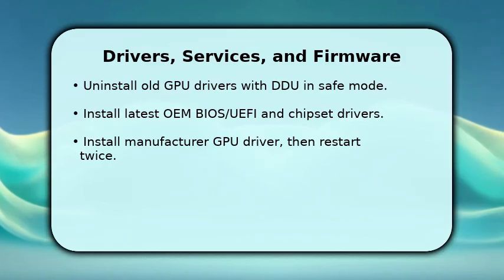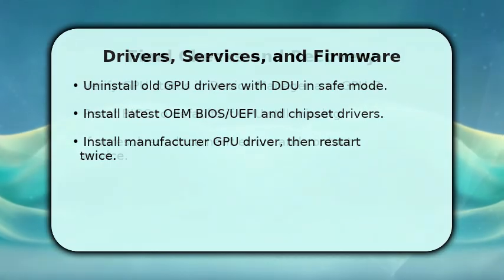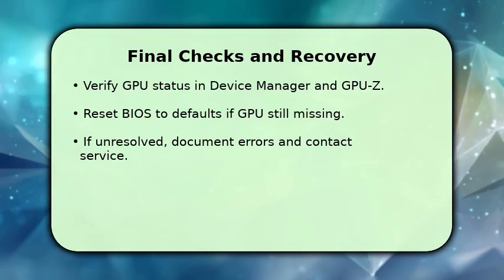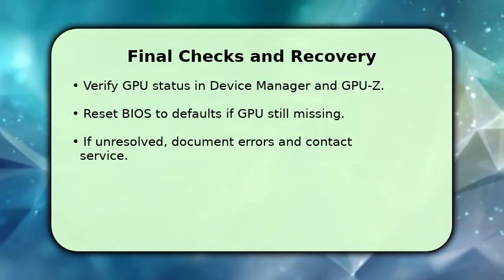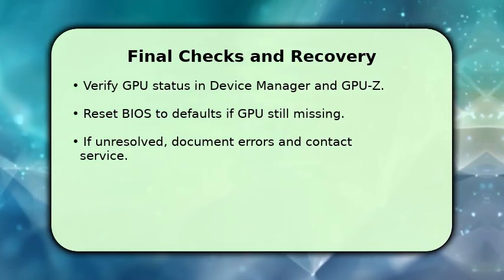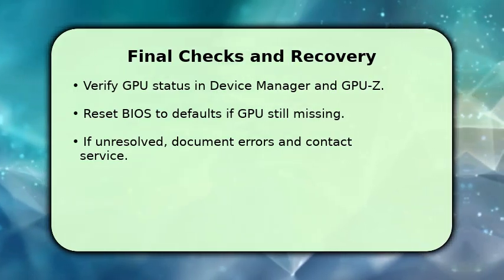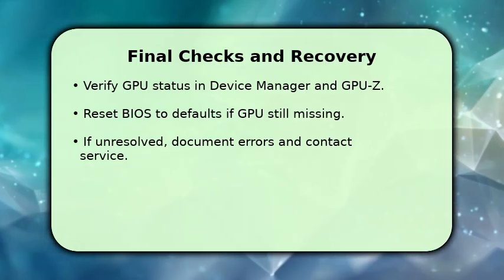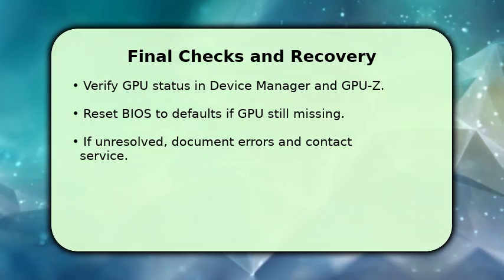How to Fix Gpu Not Detected Laptop (easy Method)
Discover a simple solution to your laptop's GPU not being detected issue. This video guides you through easy troubleshooting steps, including checking connections and updating drivers.

laptop, GPU not detected, troubleshoot, check connection, update graphics driver, fix display problem, graphics card compatibility, system settings adjustment, video output issue resolution, hardware diagnostics for laptop, display adapter fix